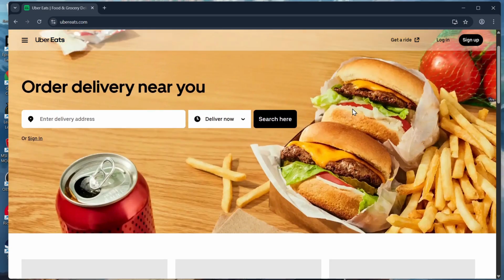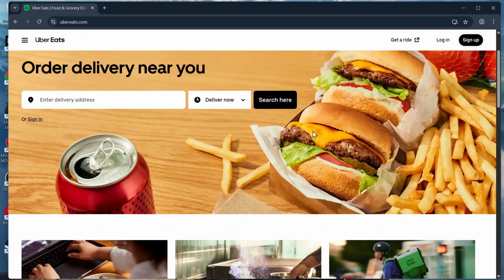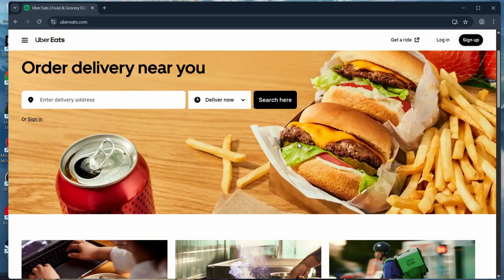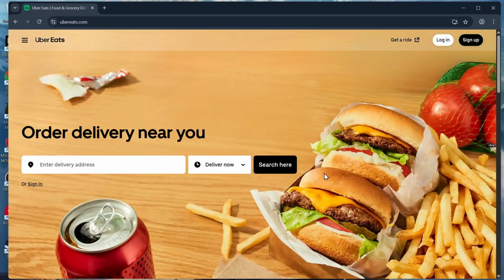NEW! How To Pay With CASH On Uber Eats In 2025! (FULL GUIDE)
NEW 2025 FULL GUIDE! Want to know how to pay with cash on Uber Eats in 2025? This step-by-step tutorial shows you how to check if cash payment is available in your area, how to enable it, and how the process works when your food arrives. Perfect for users without a card or who prefer cash-on-delivery!